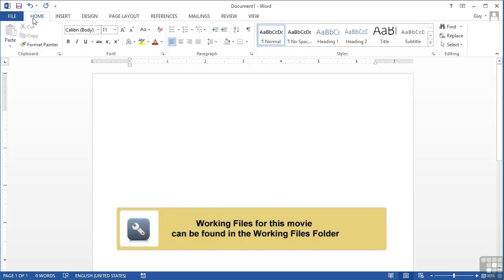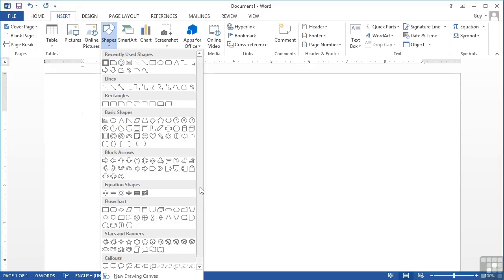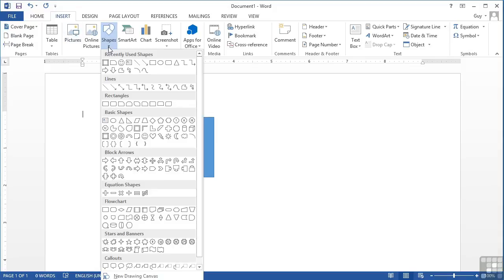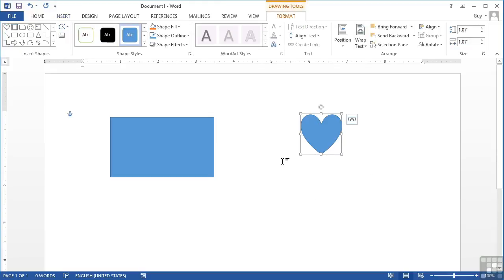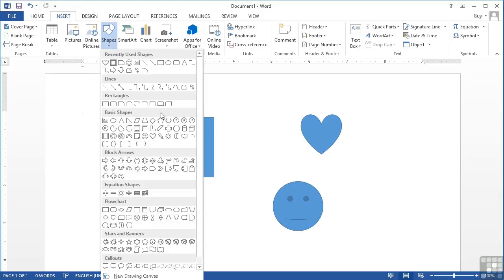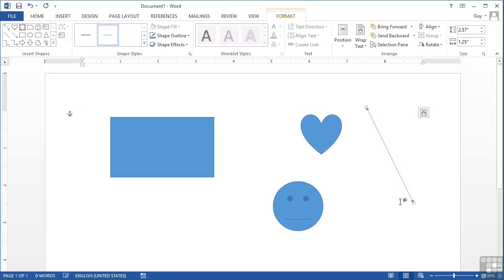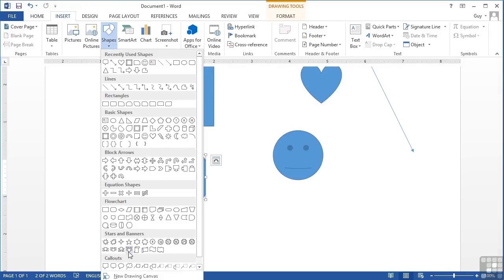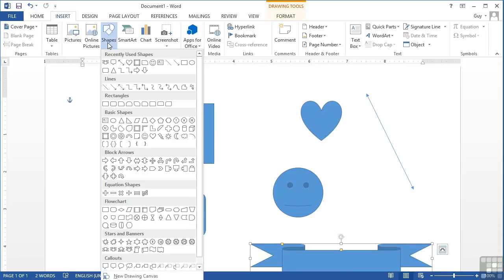12.1 Inserting A Shape